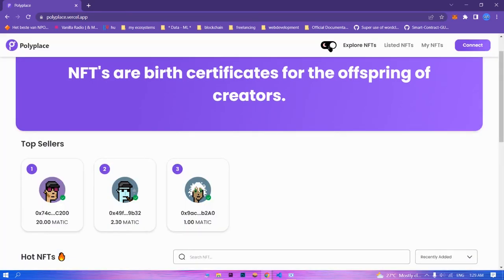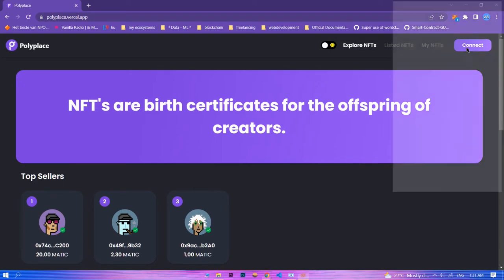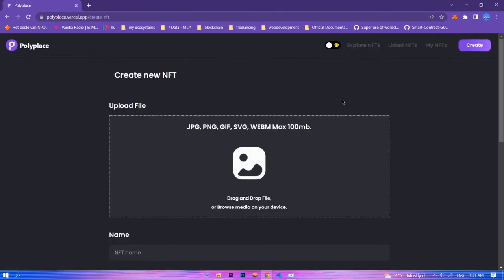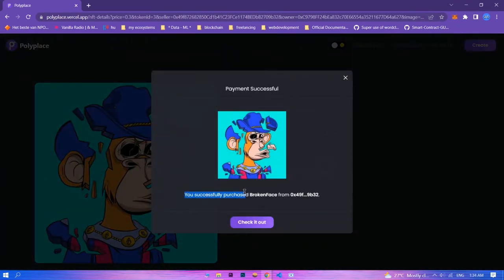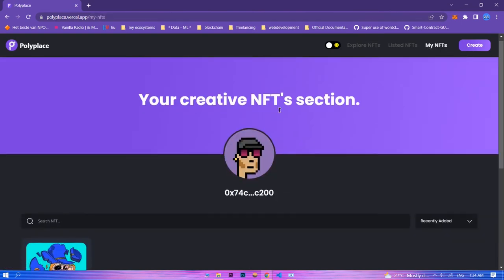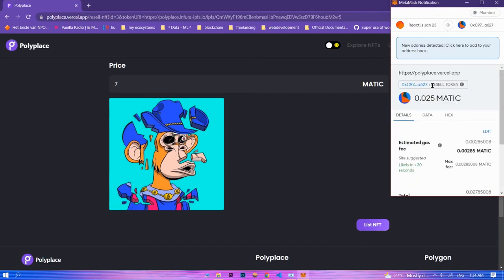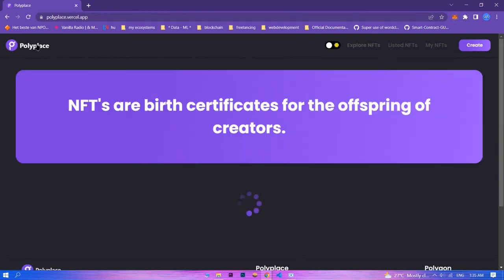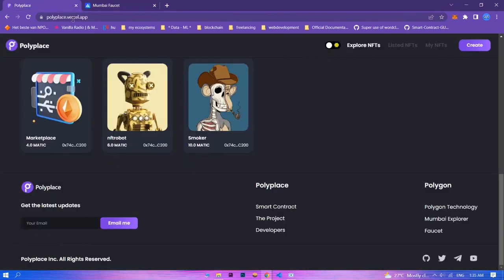Polyplace - An NFT Marketplace dapp with Next.js | Solidity | Hardhat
An open decentralized NFT Marketplace powered by Polygon Technologies.